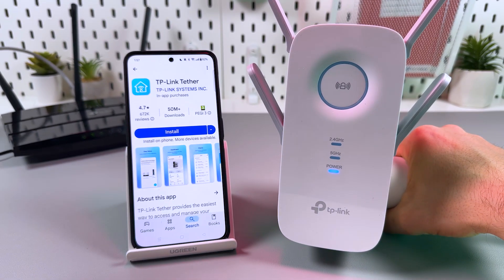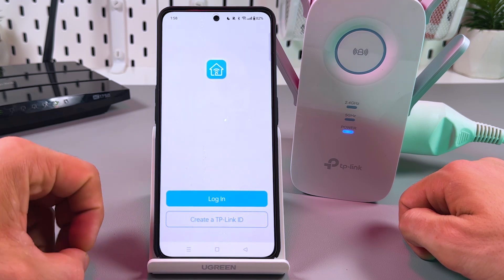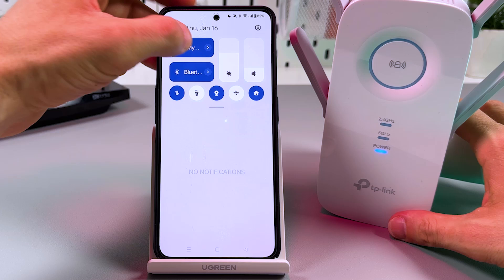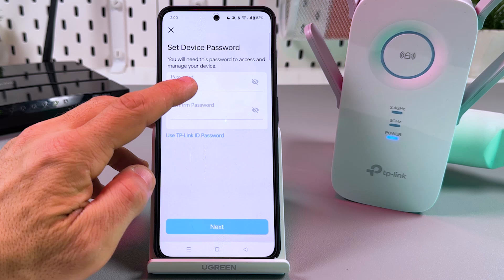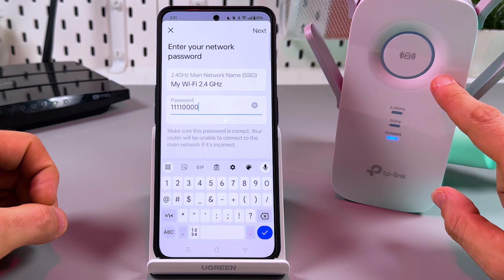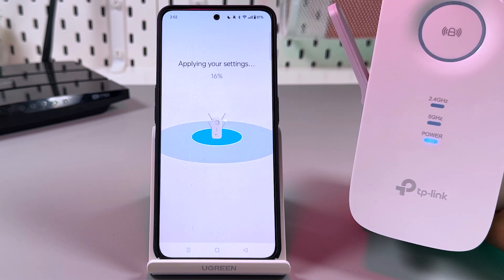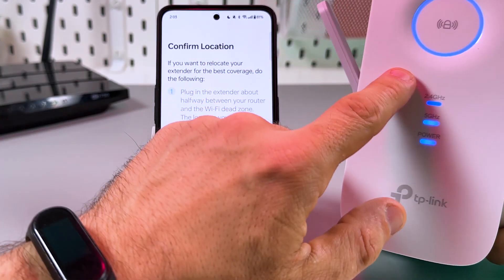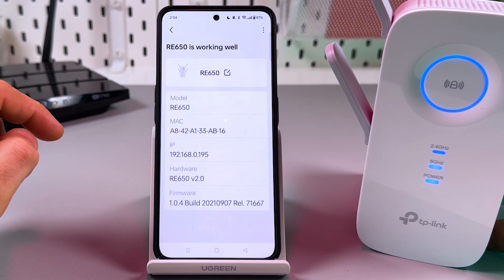How to Set Up the TP-Link RE650 Wi-Fi Extender Using a Smartphone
Struggling with poor Wi-Fi coverage at home? Discover how I easily enhanced Wi-Fi across my home using the TP-Link RE650 Wi-Fi extender by just using my smartphone. Watch the video to master the simple steps for a seamless setup using the TP-Link Tether app from anywhere in your home. Find out the tricks to connect the extender properly, configure it without any hassle, and ensure all your floors receive strong and consistent Wi-Fi signal. Unlock the full potential of your home network today!

This video also covers the following topics:
Setup TP-Link RE650 with Your Smartphone to Enhance Wi-Fi Coverage
Enhance Home Wi-Fi Network Using TP-Link RE650 – Smartphone Setup Guide
Smartphone Configuration Guide for TP-Link RE650 to Boost Wi-Fi